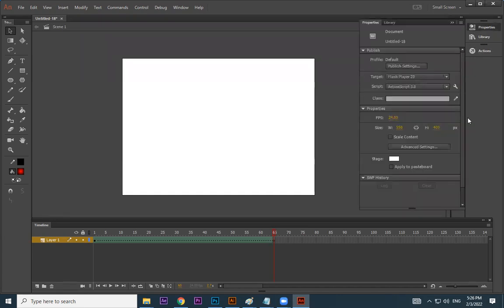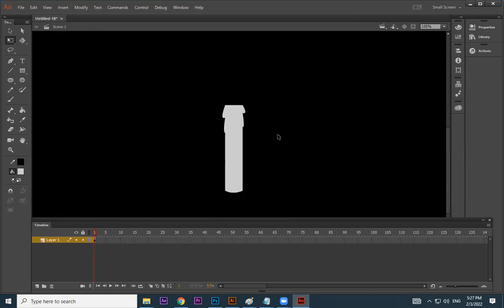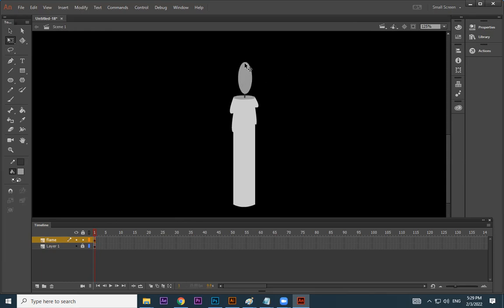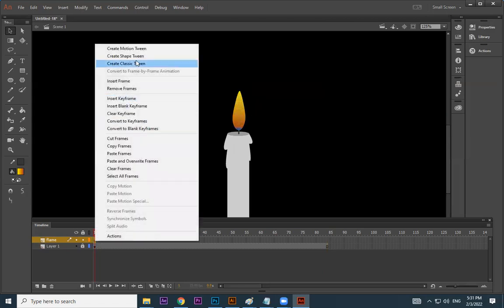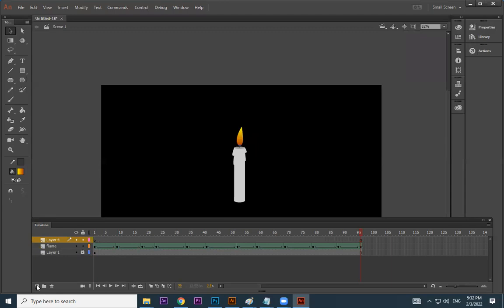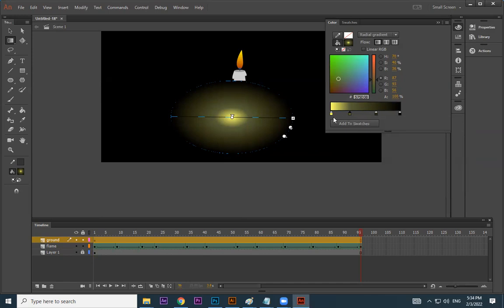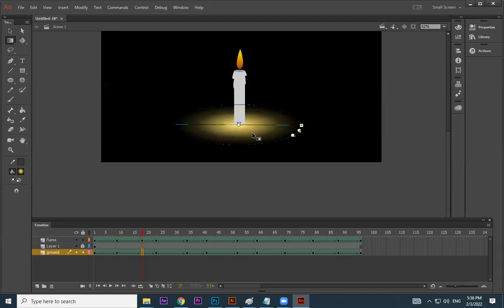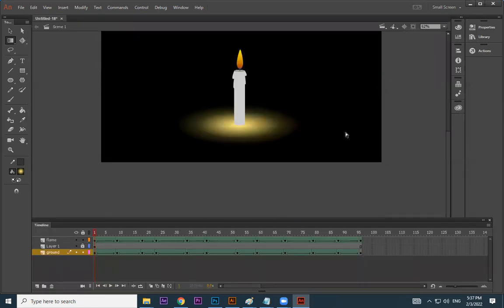CANDLE FLAME ANIMATION -Adobe Animate CC Tutorial 10 | Full Course in English | Beginners Tutorial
CANDLE FLAME ANIMATION -Adobe Animate CC Tutorial 10

Example of shape tween in adobe animate CC
how to animate color using shape tween
how to animate gradient colors using Adobe Animate CC